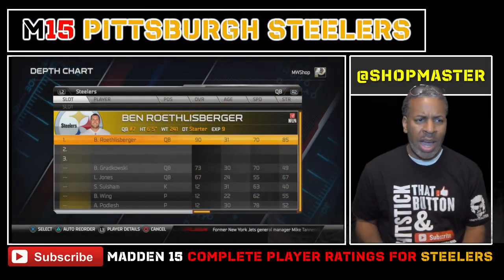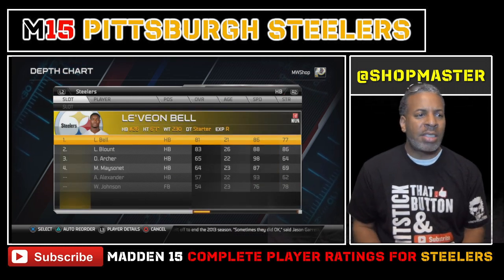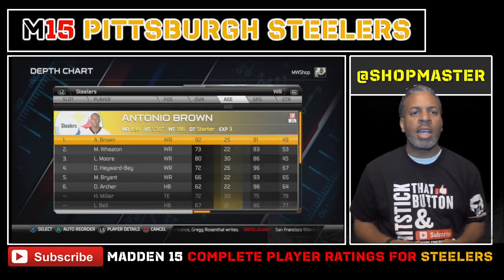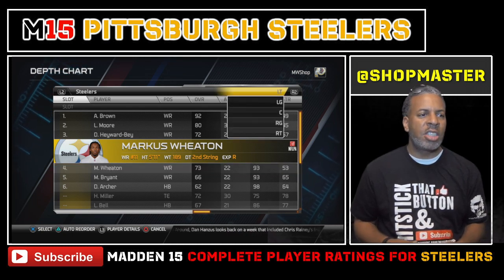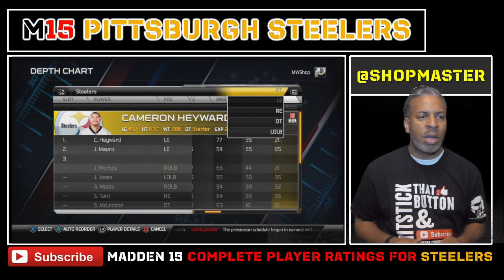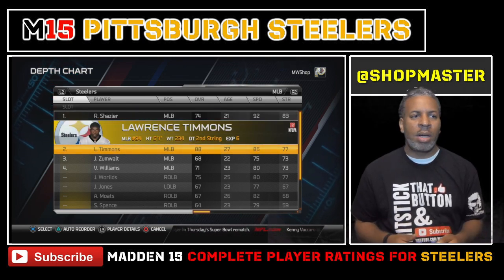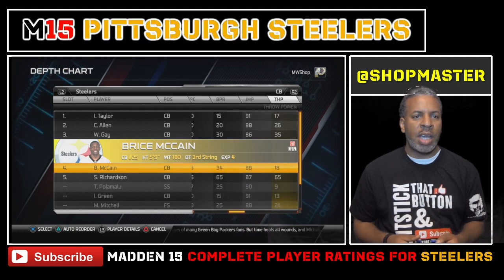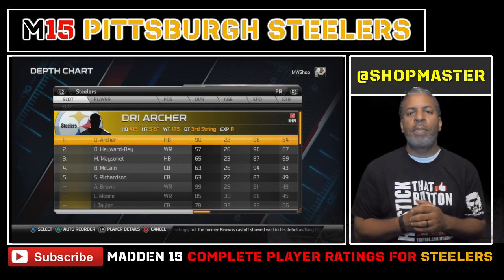Madden 15 Player Ratings & Team Breakdown - Pittsburgh Steelers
In this Madden 15 Player Ratings and Team Breakdown we take a look at the Pittsburgh Steelers. The Pittsburgh Steelers finished the 2013 season a rather pedestrian 8-8, but there is hope that the franchise can get back to its dominant ways. The team drafted ultra-talented rookie linebacker Ryan Shazier, who possesses a ridiculous 92 speed, 89 acceleration, 89 agility and 83 strength. If it’s a monster linebacker Steelers fans wanted this year, that’s what they got.

What other stars and studs are on the Steelers’ roster this season?

Check out the full player ratings at our friends site GoMadden who have put together a sortable table for your convenience

Explanation in the video. 1 person will be picked unless we reach 75 likes, then I'll pick 2.   So share this on your social media channel and tell your friends and comment.

It's never too early to start looking at Madden 15 Player Ratings and Team Projections. So that's what I'm going to do up until the release of Madden 15 on August 26th.

In this series I will be going through the teams with all of the changes and talking about what that team did during free agency and via the draft that made them a better team in Madden 15.  We'll go through depth chart and move guys around.

I'm using DMitry0811 Downloaded Rosters

Upcoming on the channel will be more Madden 15 info, MUT, and exclusive interviews with Madden 15 Developers.  Appreciate the follow.

Live Gaming Radio Show
Every Tuesday at 9pm est.

Madden 15
Madden 15 Pro Tips
How To Stop The Running Game
How To Stop The Out Route
How To Stop the Corner Route
How to Shade Defenders
Madden 15 Owners Mode
Madden 15 Run
Madden 15 Option Run
Madden 15 Pistol